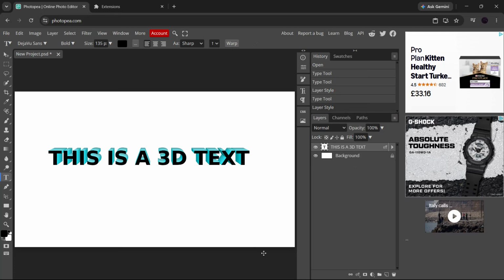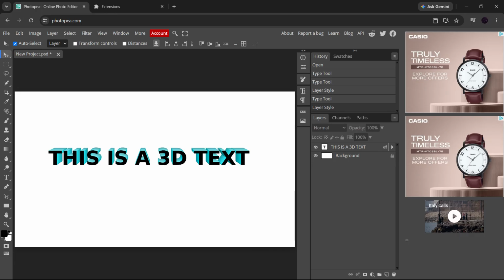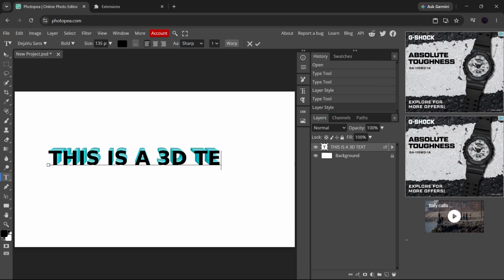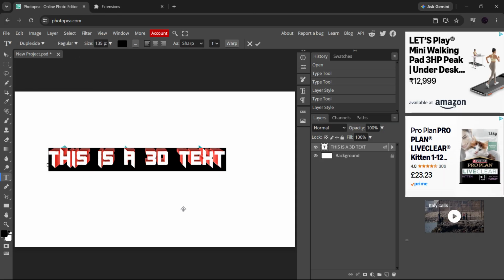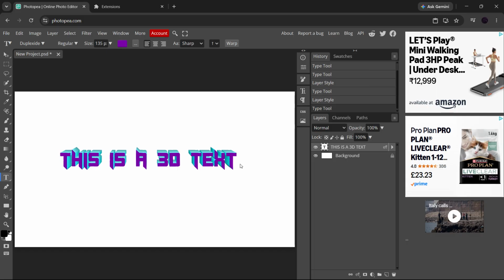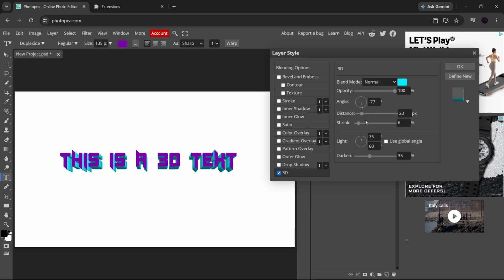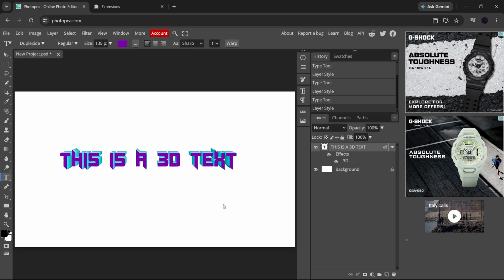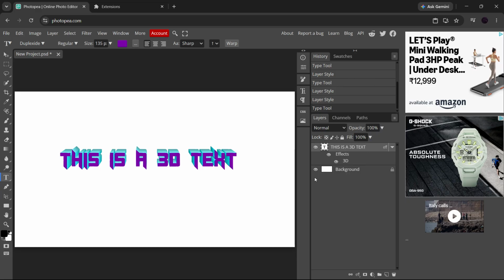How To Edit 3D Text In Photopea (Easy Guide)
Learn how to edit 3D text in Photopea by changing the wording, font, color, and 3D layer style settings like angle, distance, and shading. This quick guide shows you exactly how to customize 3D text without breaking the effect.

🕚Timestamps:
0:00 Introduction
0:19 Method 1: Edit The Text, Font, And Color
1:19 Method 2: Edit The 3D Effect Settings
2:33 Quick Recap And Outro

✍️What You'll Learn In This Video:
• How To Edit 3D Text In Photopea Without Breaking The Effect
• How To Change The Wording, Font, And Size Of 3D Text
• How To Adjust 3D Effect Settings Like Angle And Distance
• How To Change The Shadow And Lighting Color On 3D Text
• How To Use The Layers Panel To Edit Applied Styles
• How To Customize 3D Text For Thumbnails And Graphics

💡Pro Tips For Editing 3D Text In Photopea:
• Double-Click The 3D Style Whenever You Want To Refine The Effect
• Keep Your Font Bold And Clean For Better 3D Readability
• Match The 3D Shadow Color To Your Background For A More Natural Look
• Use Shorter Words If You Want A Stronger, Cleaner 3D Design
• Save A Copy Before Making Major Style Changes

📱 Download Photopea Mobile:
Android: Not Available As A Dedicated App
iOS: Not Available As A Dedicated App

Copy Tags: photopea, how to edit 3d text in photopea, photopea 3d text, edit 3d text, photopea tutorial, 3d text tutorial, graphic design tutorial, text editing, layer style, photoshop alternative, online editor, design tutorial, text effects, 3d typography, photopea tips